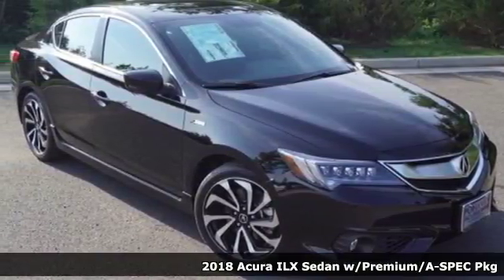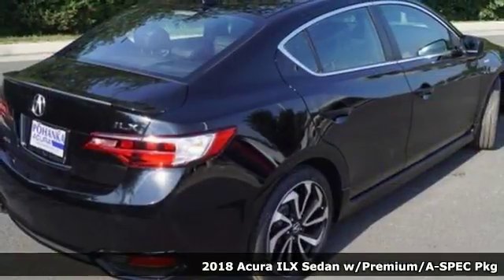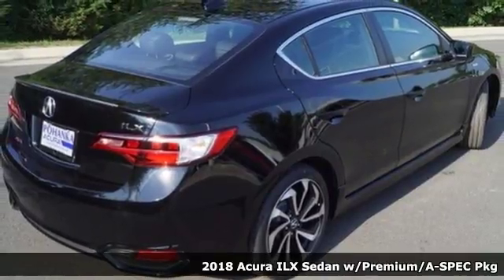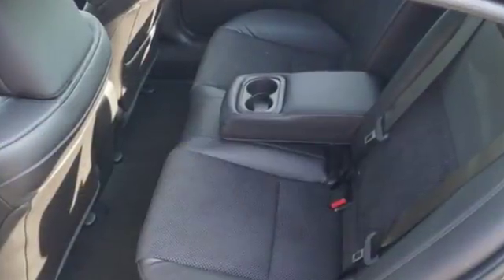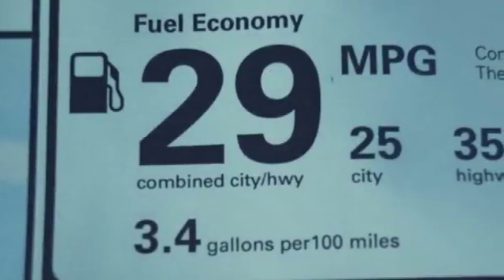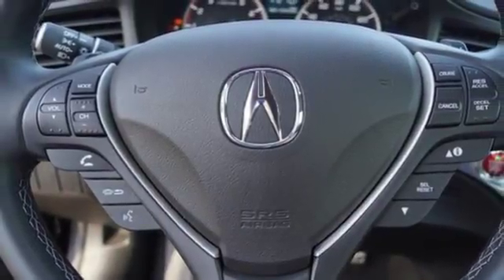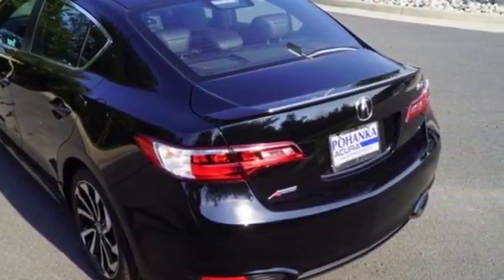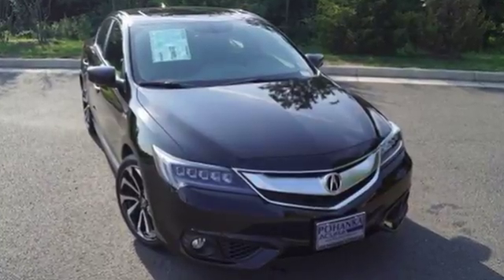New 2018 Acura ILX Arlington VA Acura Washington-DC, DC JA007339 - SOLD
Year: 2018
Make: Acura
Model: ILX
Trim: Premium and A-SPEC Packages
Engine: 2.4L I4 DOHC i-VTEC 16V
Transmission: 8-Speed Dual-Clutch
Color: Black
Interior: Ebony
Stock #: JA007339
VIN: 19UDE2F85JA007339
Crystal Black Pearl 2018 Acura ILX Premium and A-SPEC Packages FWD 8-Speed Dual-Clutch 2.4L I4 DOHC i-VTEC 16VbrbrRecent Arrival! 35/25 Highway/City MPG**brbrbrAll prices exclude taxes, title, license, and dealer processing fee of $699.00. Published price subject to change without notice to correct errors or omissions or in the event of inventory fluctuations. All features not on all vehicles. Vehicles shown are for illustration purposes only. MPG is based on 2016 EPA mileage ratings. Use for comparison purposes only. Your actual mileage will vary, depending on how you drive and maintain your vehicle, driving conditions, battery pack age/condition (hybrid only), and other factors. MPG is based on 2017 EPA mileage ratings. Use for comparison purposes only. Your mileage will vary depending on driving conditions, how you drive and maintain your vehicle, battery-pack age/condition (hybrid only), and other factors.

Address:
13911 Lee Jackson Highway